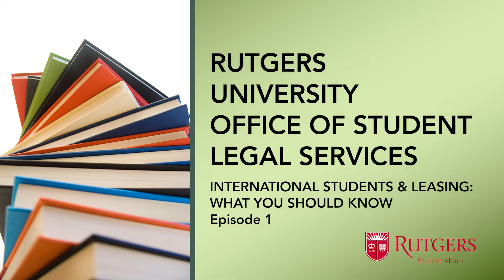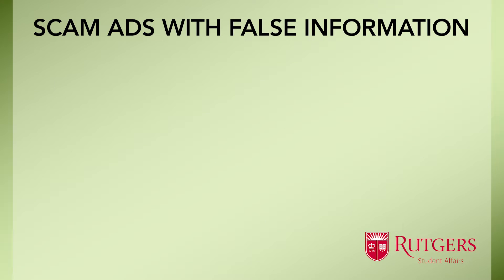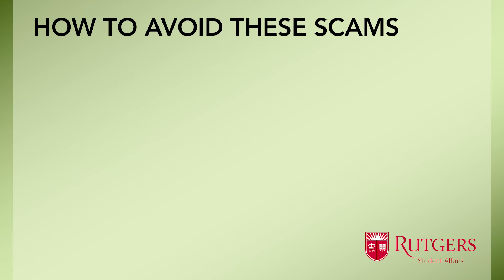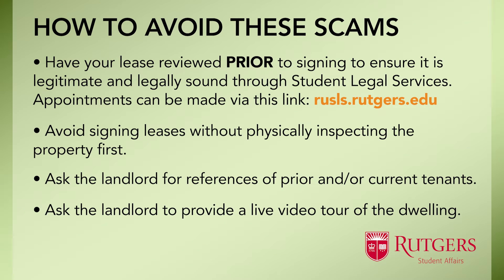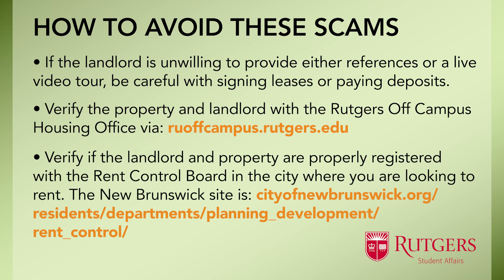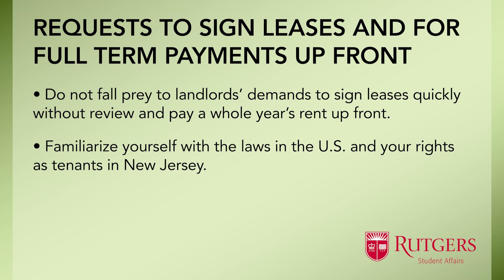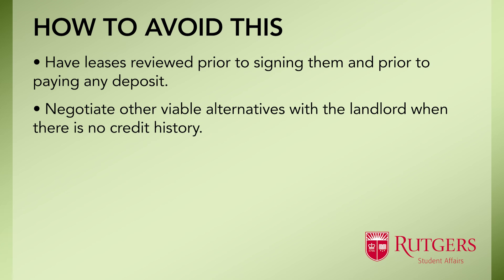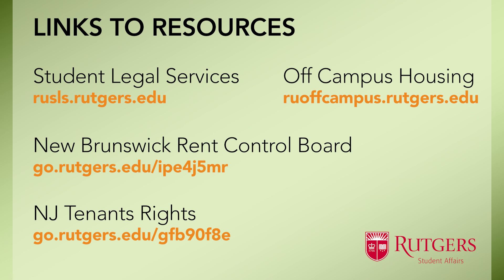Student Legal Services Podcast: International Students and Leasing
Listen to Tina Rosa Martins Cruz, director of Rutgers Student Legal Services, explain what international students at Rutgers should know about leasing off-campus apartments.